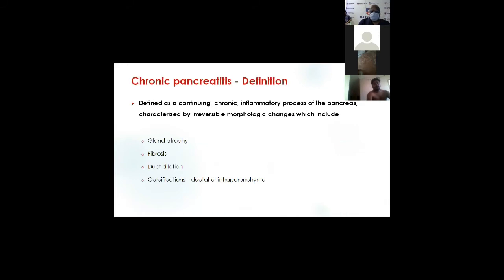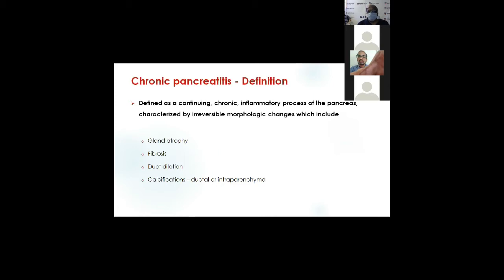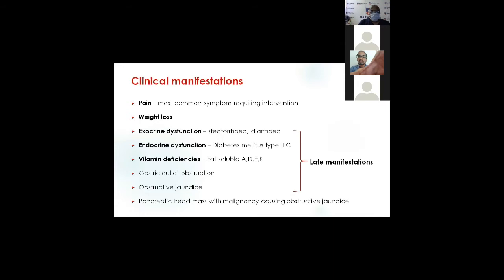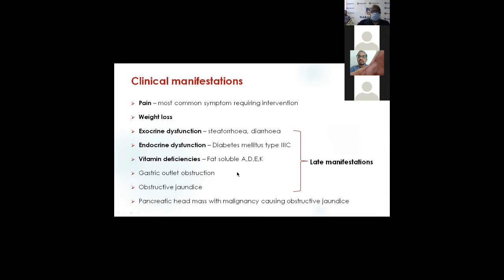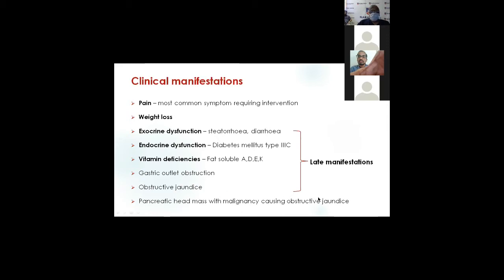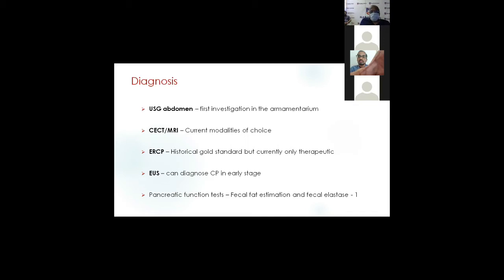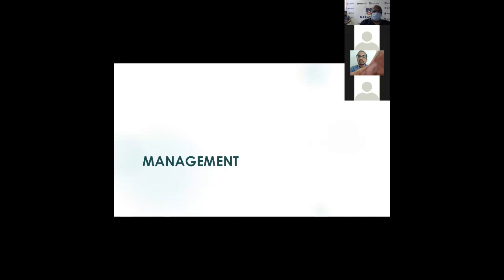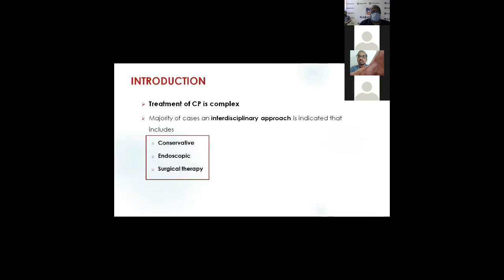Management of Chronic pancreatitis | Dr S Thirunavukkarasu | Narayana Medical College Nellore